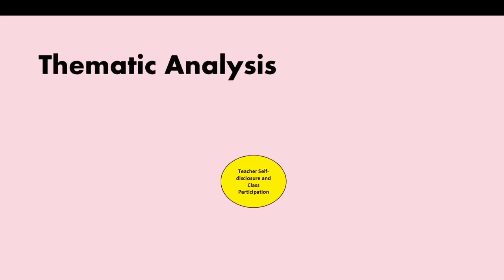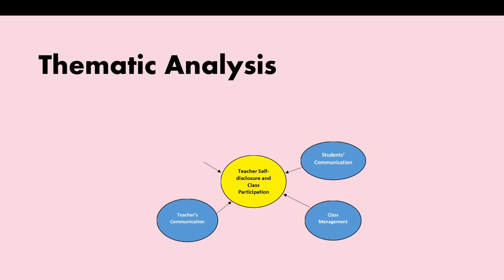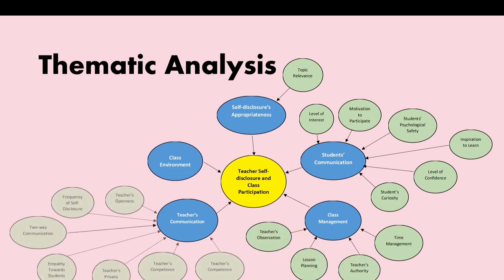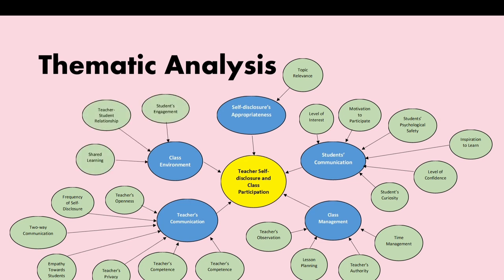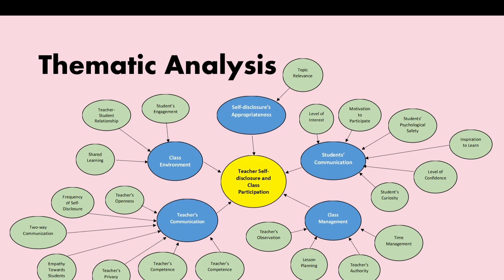Influence of Teacher Self-disclosure on Class Participation in Malaysian Institutions.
The video presents an academic research to explore elements of teacher self-disclosure in Malaysian educational institutions and their impact on class participation. The study is focused to know teachers' perspective and their self-disclosure practices in Malaysia.